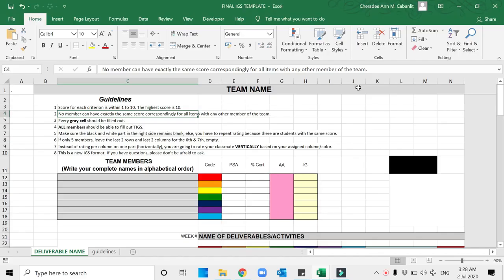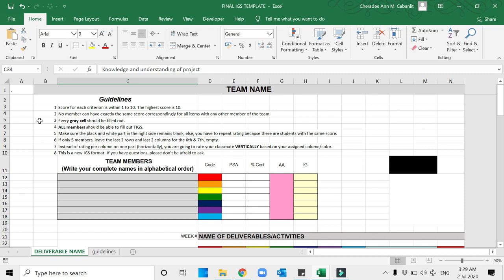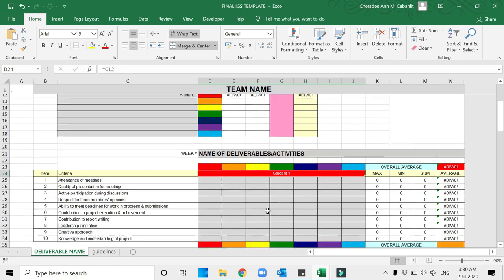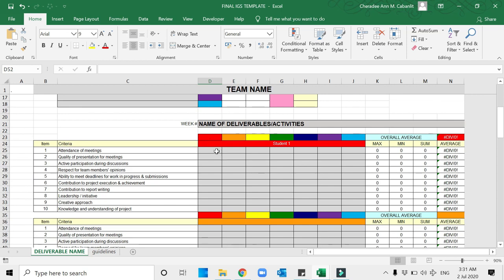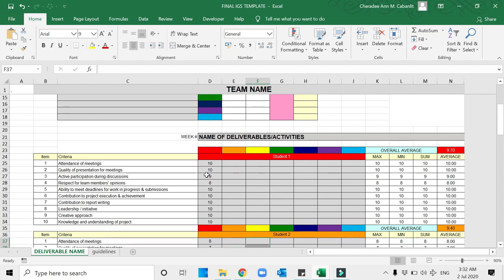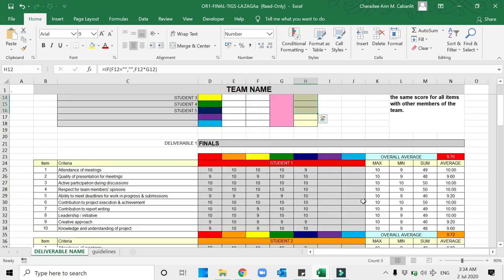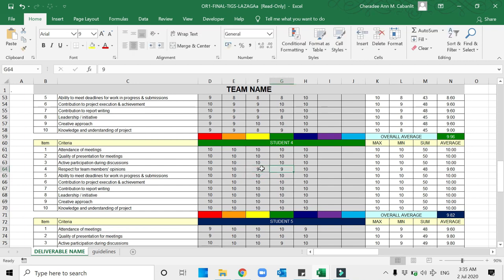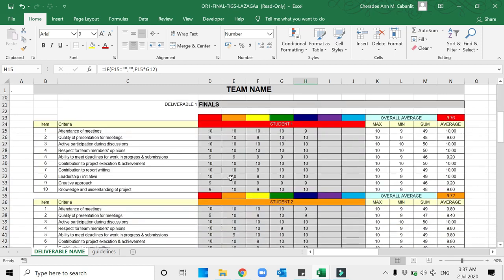Individual Grading System (IGS) Tutorial | Buhay Academe | Cheradee Series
TUTORIAL ON HOW TO DO IGS